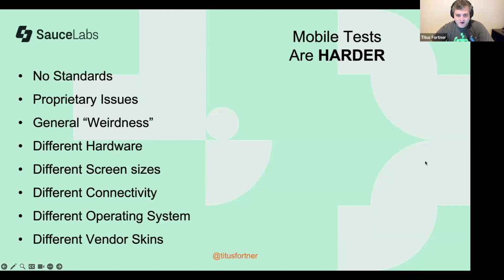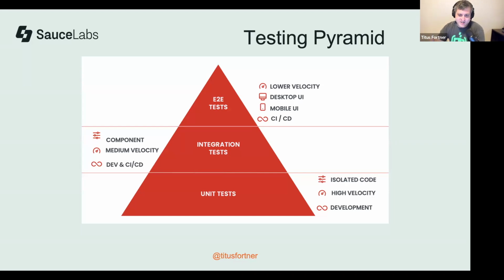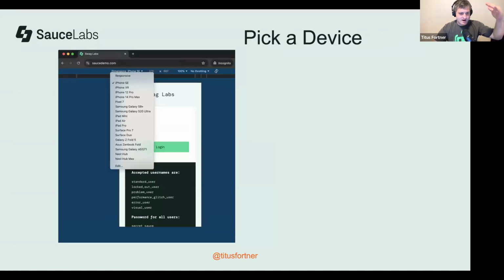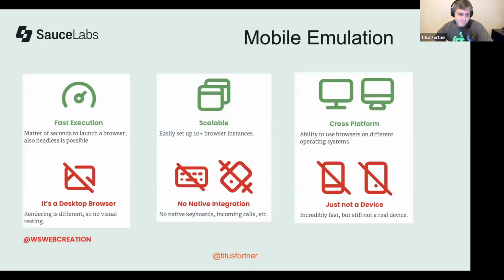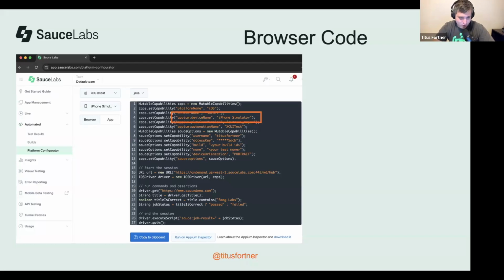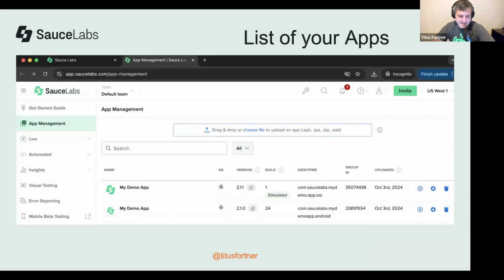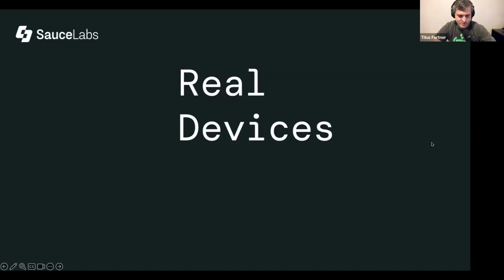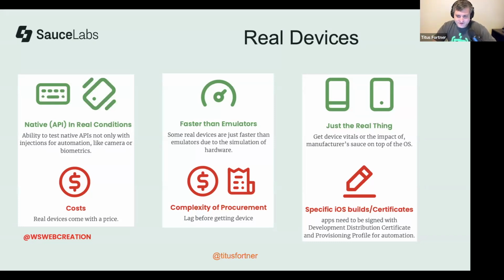Sauce Labs Community Office Hours - Intro to Mobile Testing with Emulators and Simulators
🚀  Office Hours: Intro to Mobile Testing with Emulators and Simulators  🚀

Want to optimize your mobile testing strategy? Join us for this pre-recorded session of Sauce Labs Open Office Hours, featuring developer advocate Titus Fortner as he takes a deep dive into mobile testing using emulators and simulators on Sauce Labs. Learn the best practices for mobile test automation and how to effectively balance speed, cost, and reliability in your testing workflows.

These sessions are hosted twice a month for Sauce Labs customers, and presentations are followed by live Q&A and AMA discussions. Reach out to your CSM to learn how you can join the next live session.